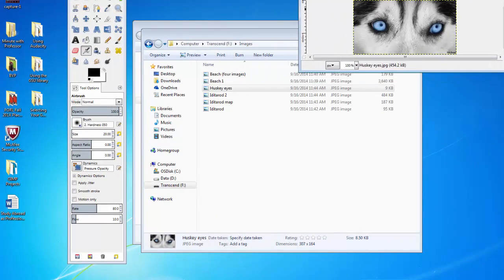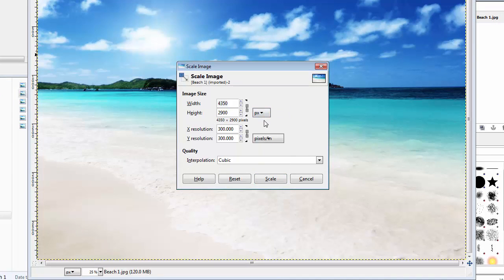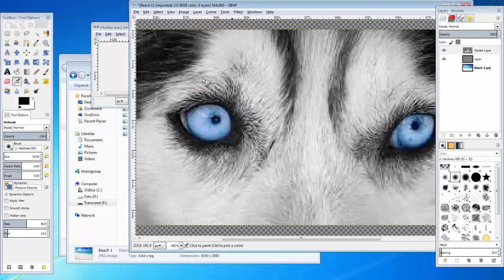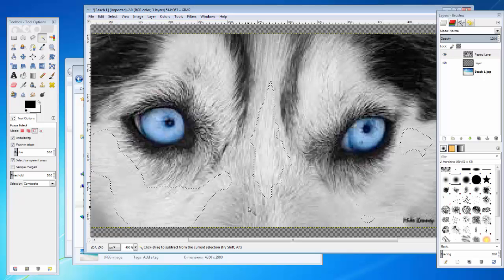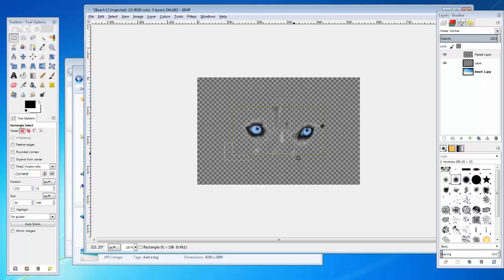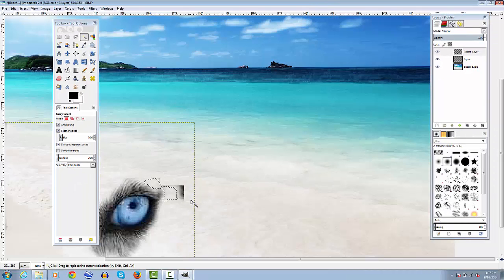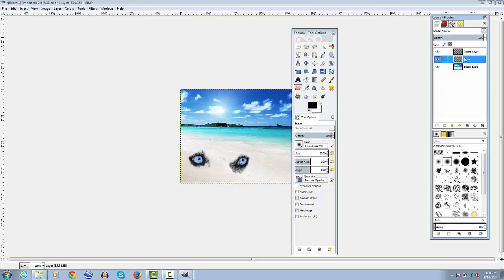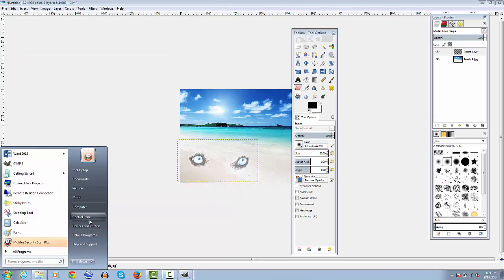Huskey eyes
Using Gimp to select certain pieces of an image to use.